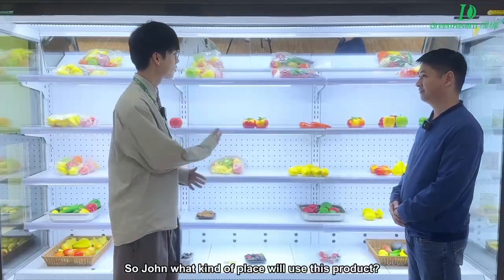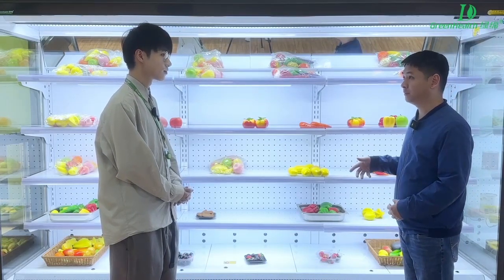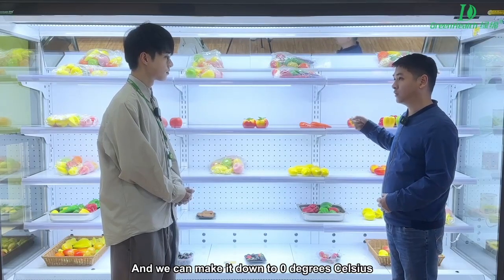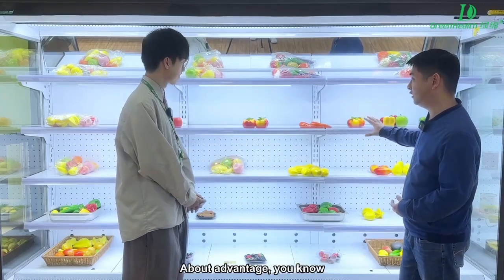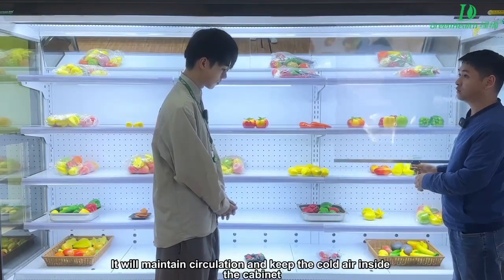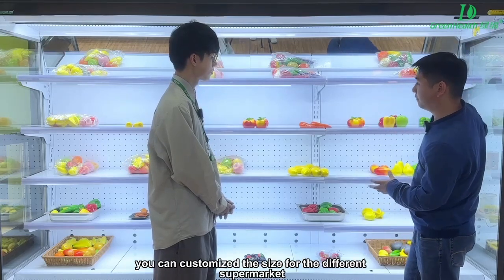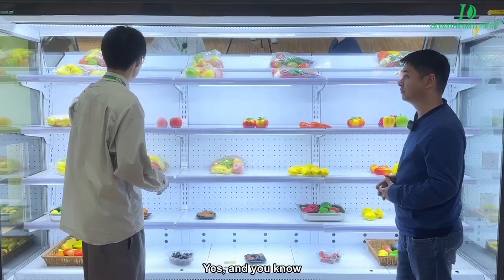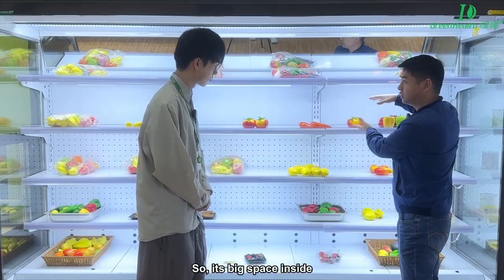Air Curtain Multideck Open Chiller Store Fruit Display Refrigerator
Quality Multideck Open Chiller from China.
Guangzhou Green&Health Refrigeration Equipment Co.,Ltd quality manufacturer from China.